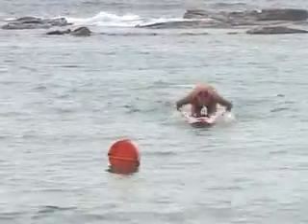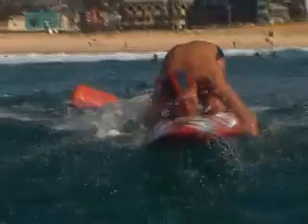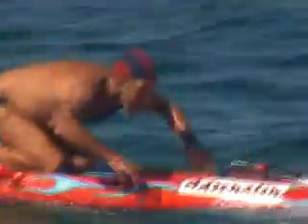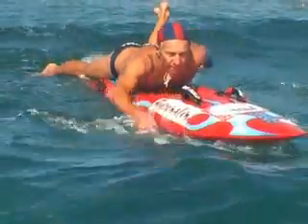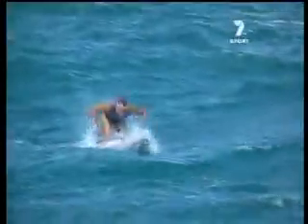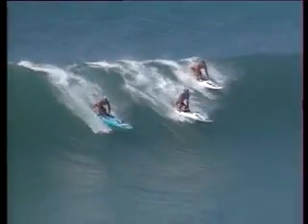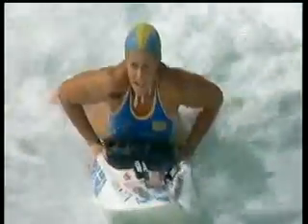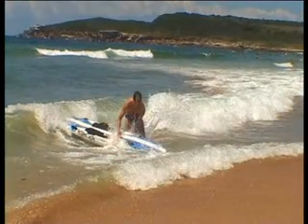Coaching Resources - Board Paddling Part 2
From SLSA Surf Sports DVD.